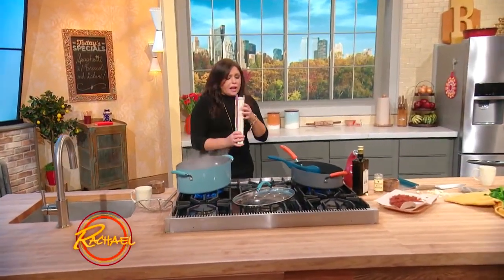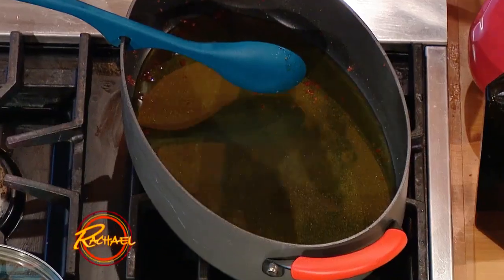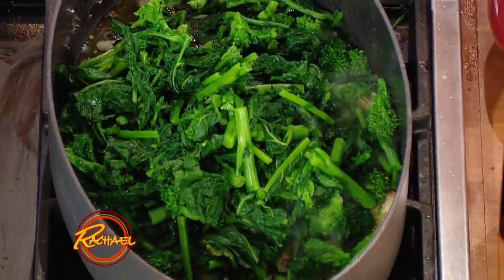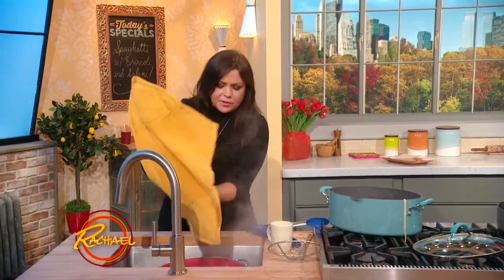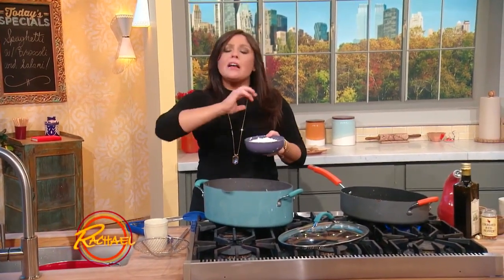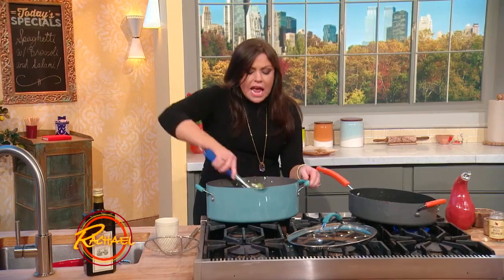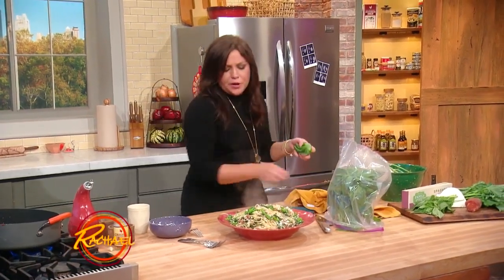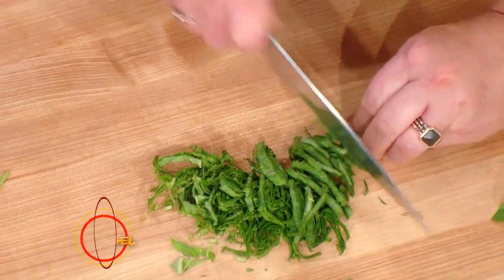Spaghetti with Broccoli Rabe and Salami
This is five-ingredient pasta supper will be on the dinner table in 30 minutes!